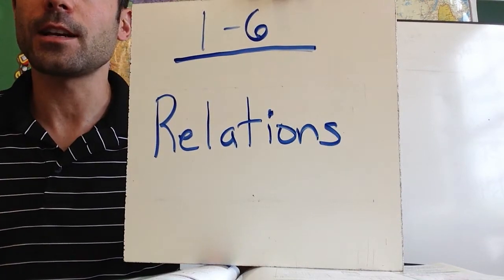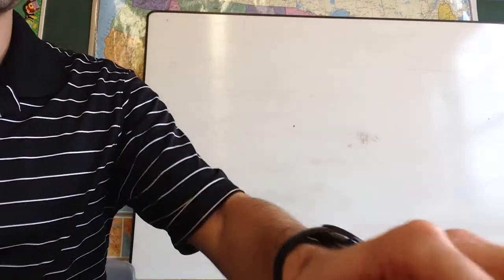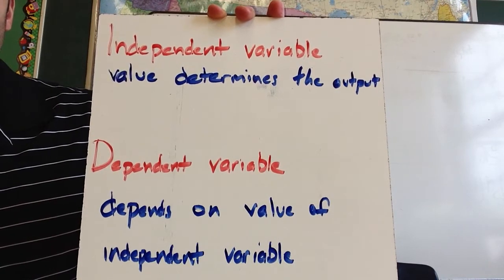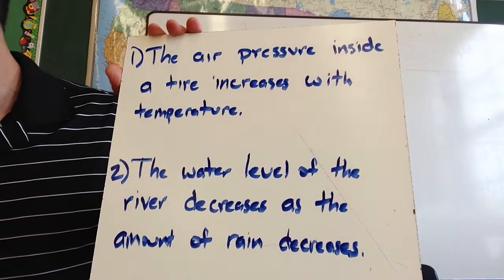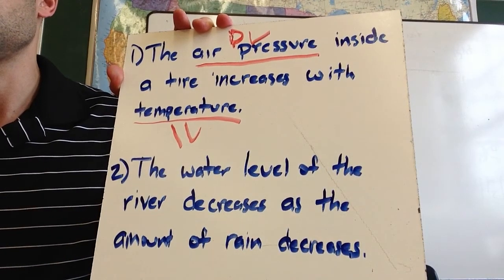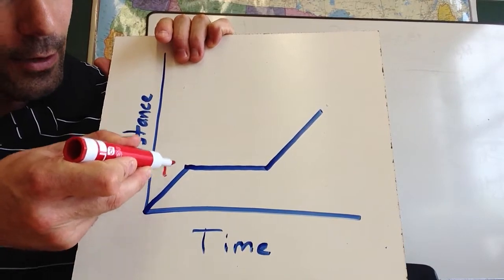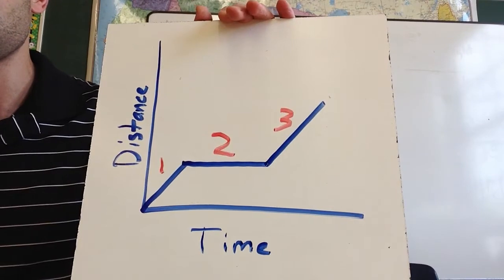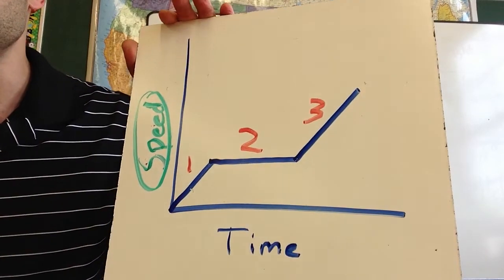1-6: Relations (8th Grade)